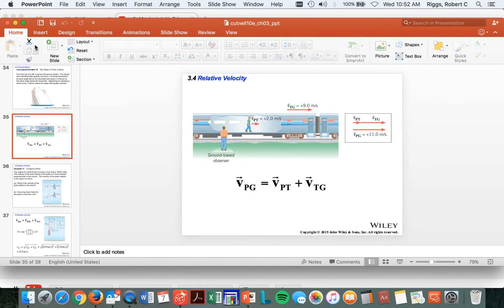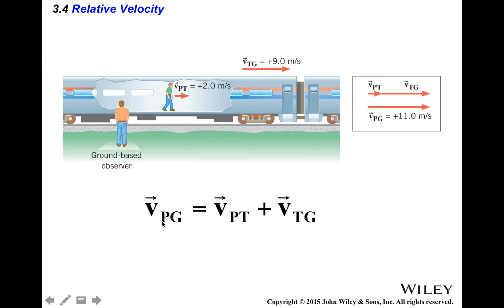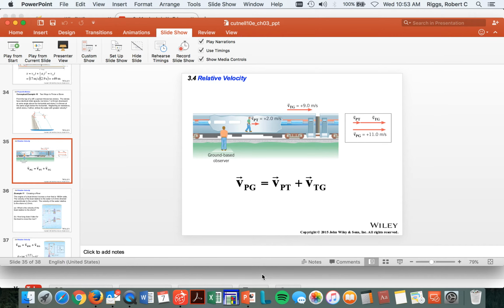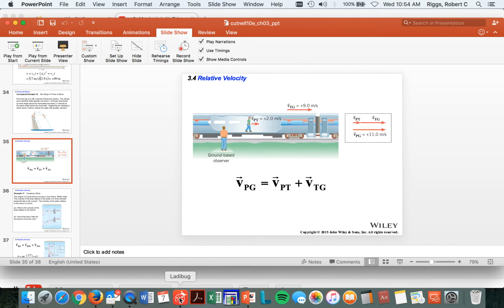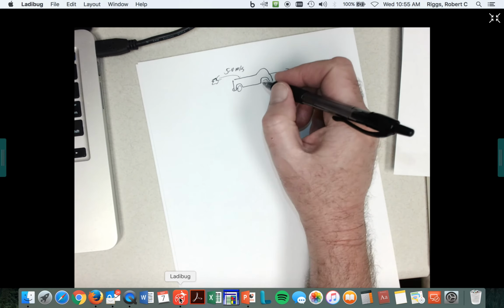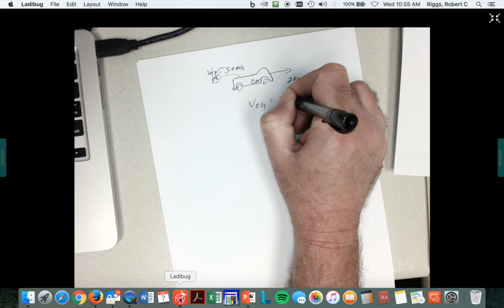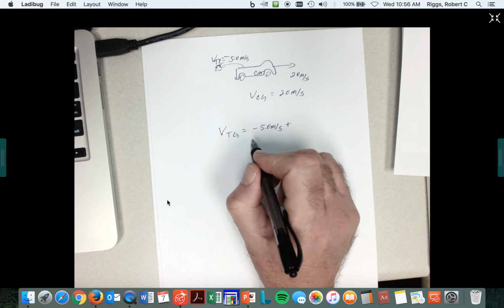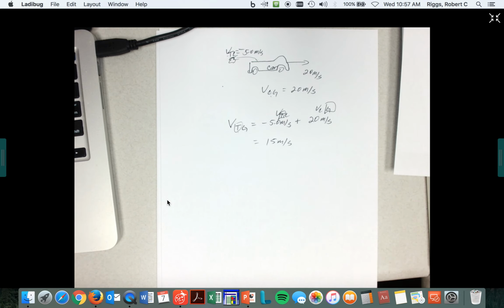Lesson 6 Sep Video 2